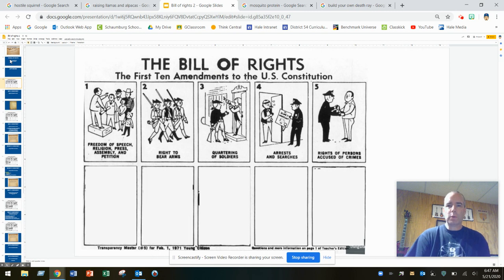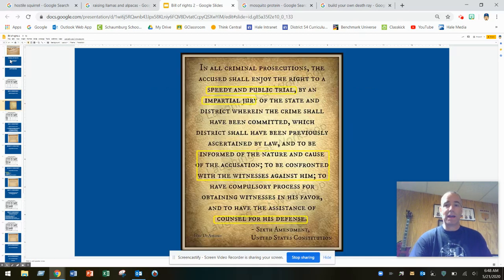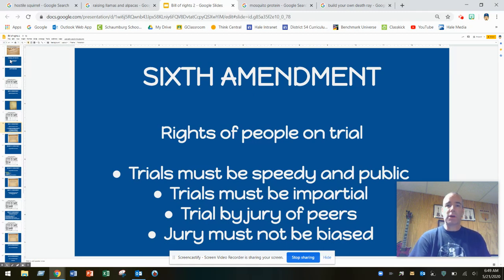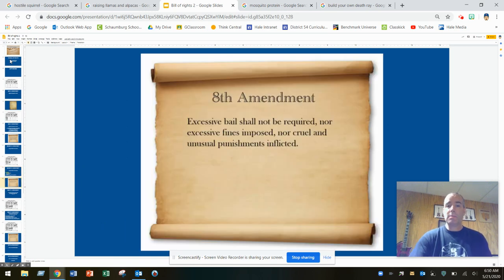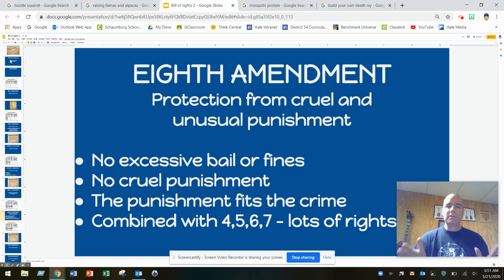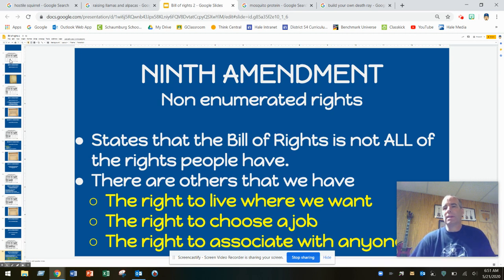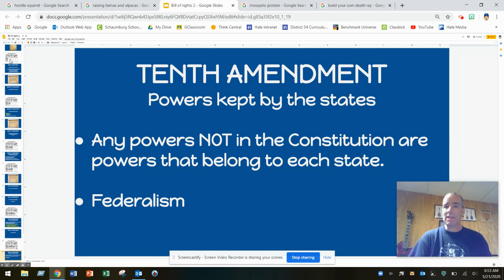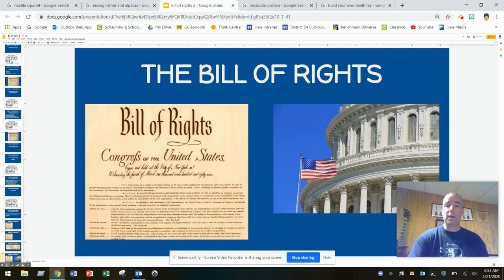Untitled: May 21, 2020 6:54 AM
Bill of Rights Part 2